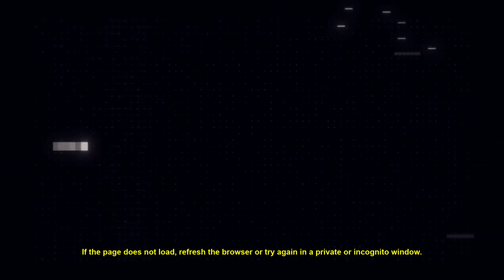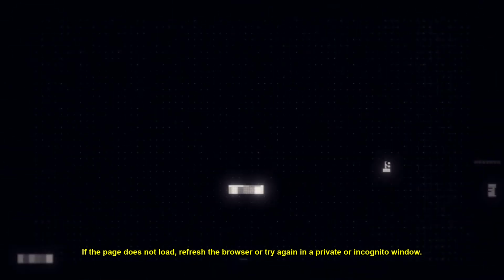How to Automate Inbound Marketing with HubSpot - Easy Tutorial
Unlock the power of inbound marketing with our easy-to-follow tutorial on how to automate your strategy using HubSpot! In this video, we'll walk you through the essential steps to streamline your marketing efforts, increase efficiency, and drive more leads to your business. Whether you're a beginner or looking to enhance your skills, this guide will provide valuable insights into HubSpot's automation features. Don't miss out on transforming your marketing game!